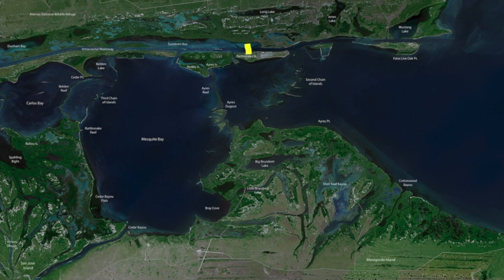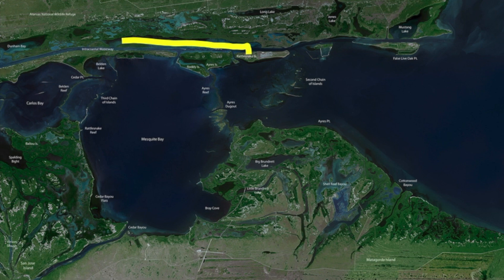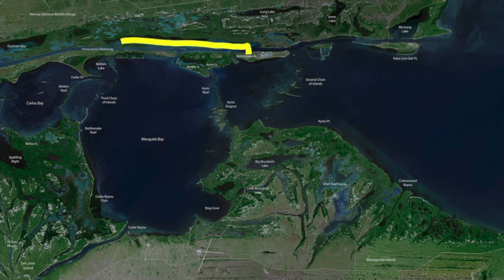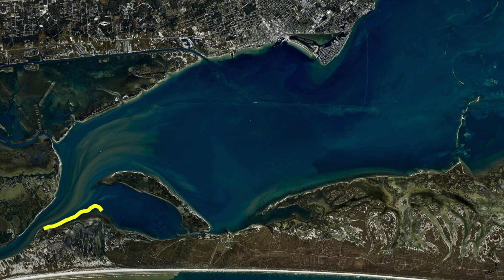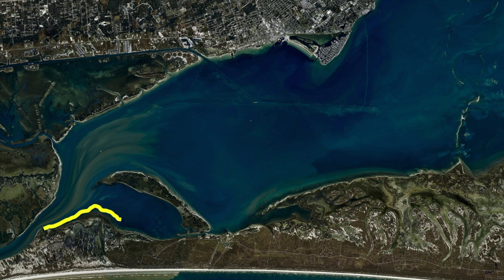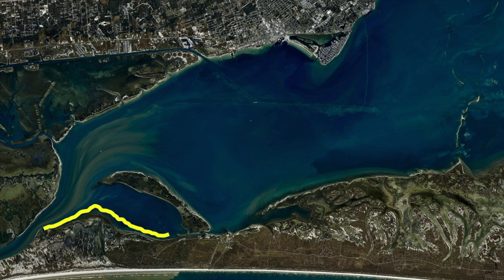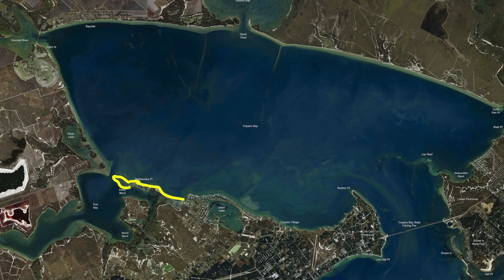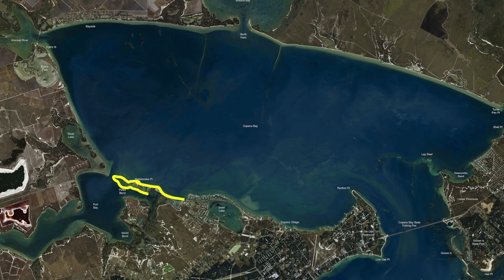Texas Fishing Tips Fishing Report Feb.28 2023 Rockport-Copano & Mesquite Bay With Capt. Larry Bell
Texas Fishing Tips- Weekly Fishing Reports, How to Tips for Fishing for the South Texas Gulf Coast. Fishing Report Feb.28 2023 Rockport-Copano & Mesquite Bay With Capt. Larry Bell